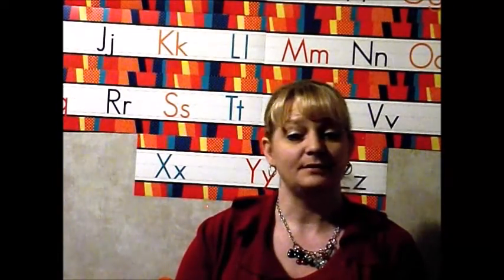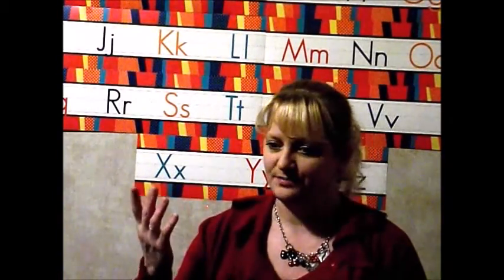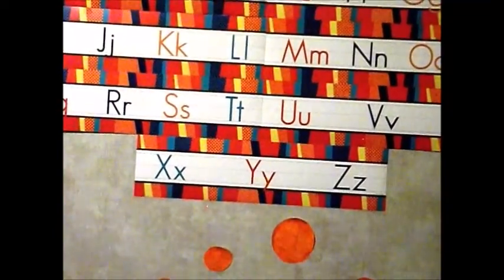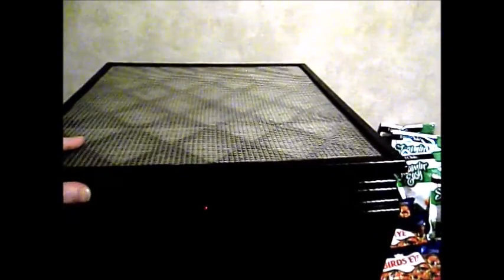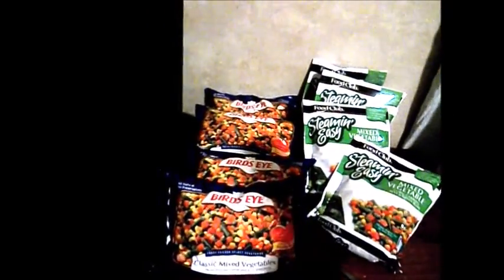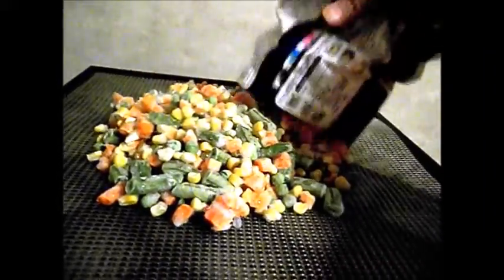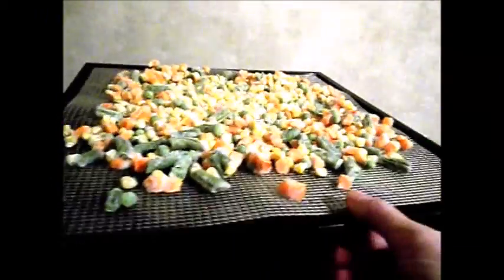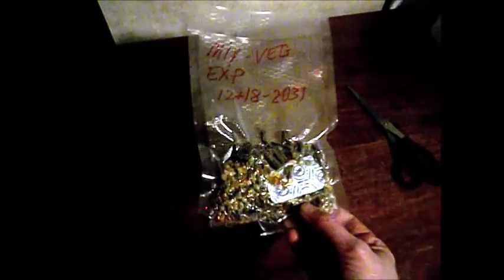Dehydrating Veggies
a video about dehydrating food. Buy the food cheap while it is on sale, and preserve it for 30 years.